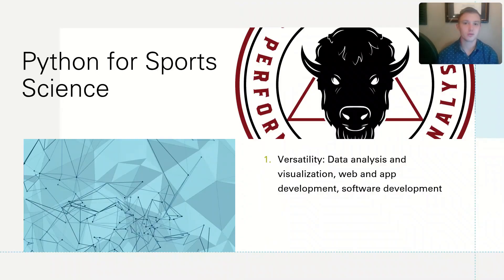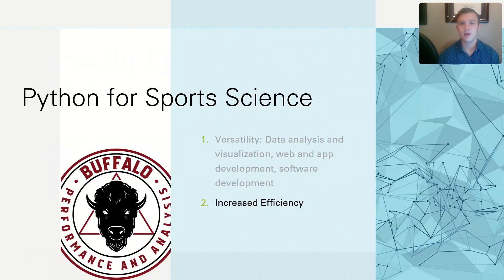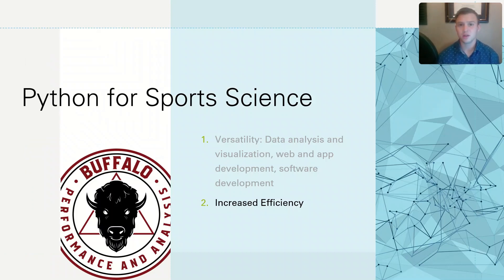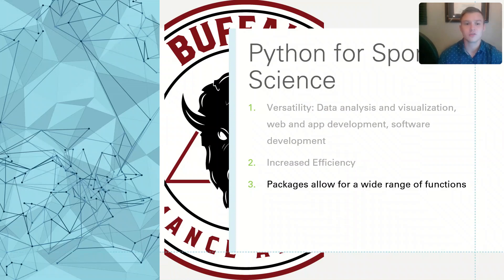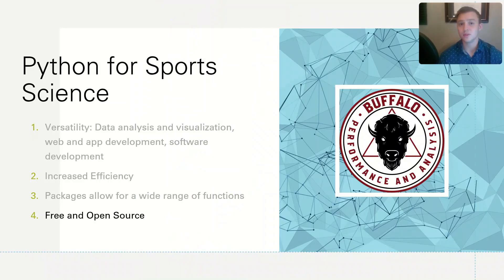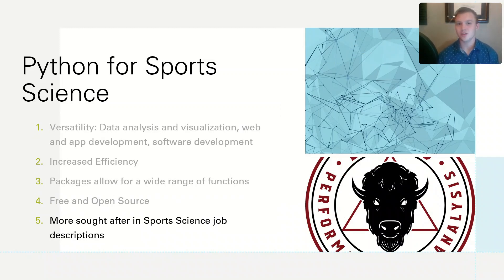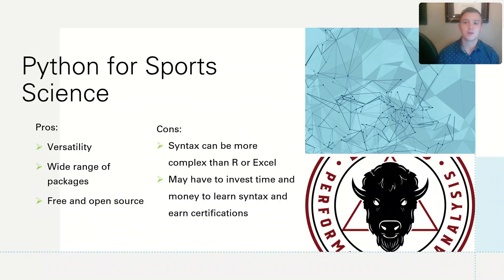Why Sports Scientists should use Python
In this video, we look at 5 reasons why Sports Scientists should learn Python. Python is an extremely versatile programming language that is commonly used for data science. Python can be utilized by practitioners in their analysis or visualizations to easily portray data. If you are interested in getting started with Python, check out these helpful resources!